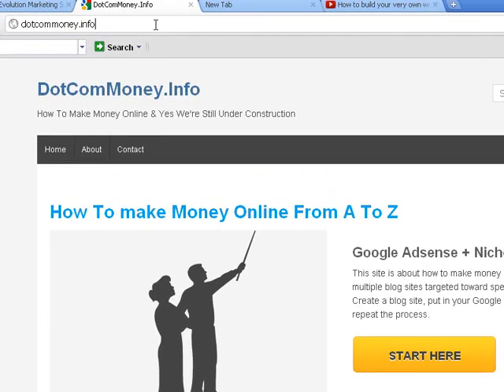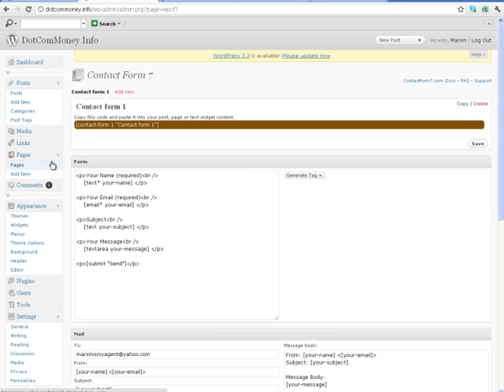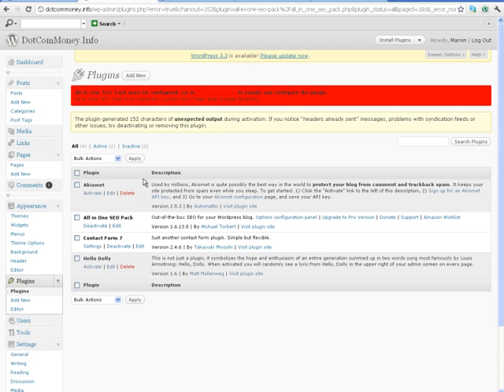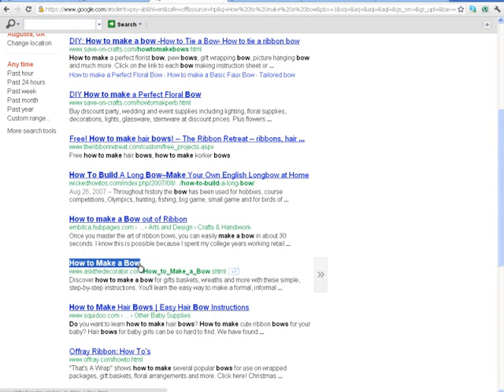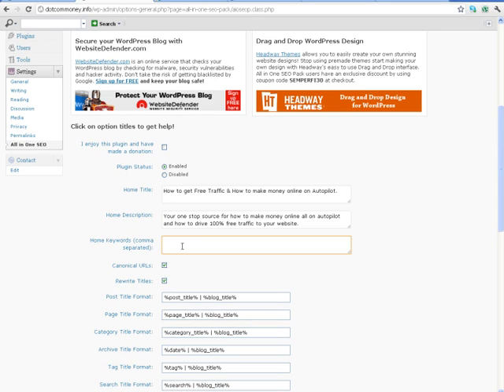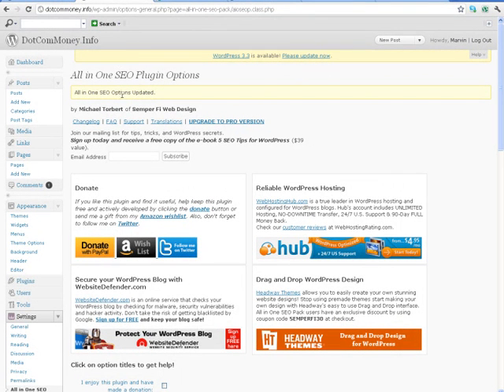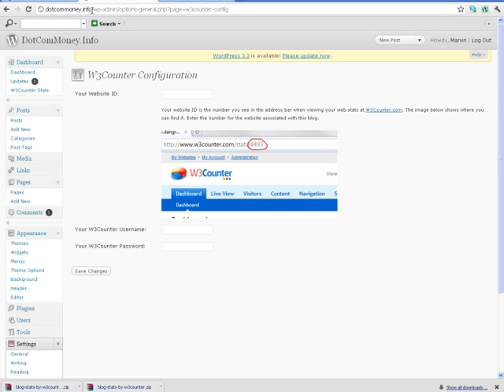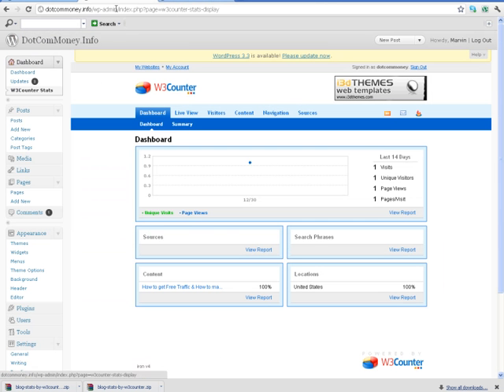How To Build A Wordpress Website A-Z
I will show you how to build your very own website from scratch. There are a few things your gonna need before you get started.
try and set aside atleast 3-4 hours to complete this task. Im just gonna show you the basics in this video. If you would like to learn more you will have to do more research on this topic. There will be more tutorials on my website, but I also recommend you visit google and youtube.com or contact me using the contact form on my site to find out more info and get your questions answered. You can also use the form below on this site to leave your questions in the comment section. Ok lets get started.